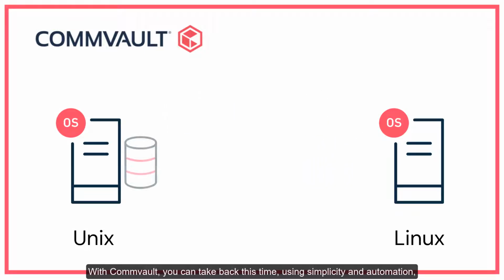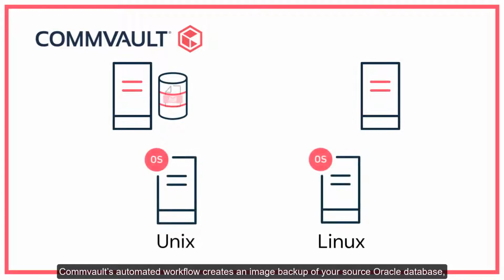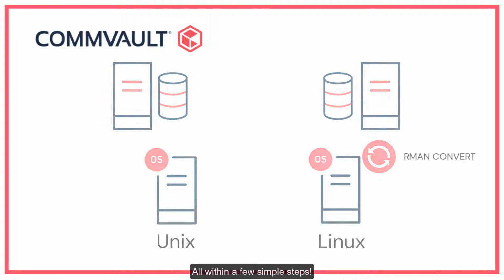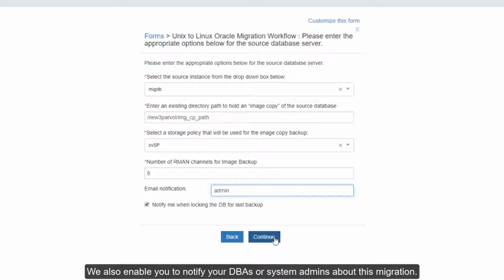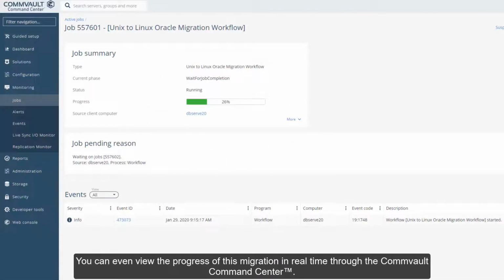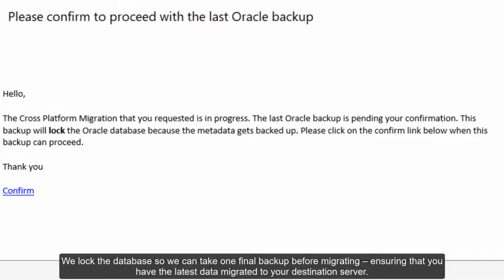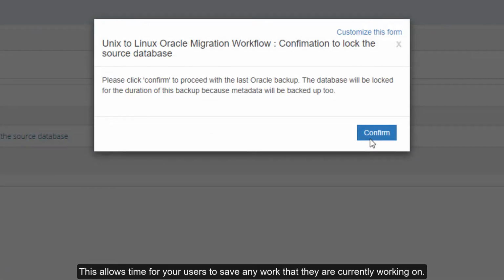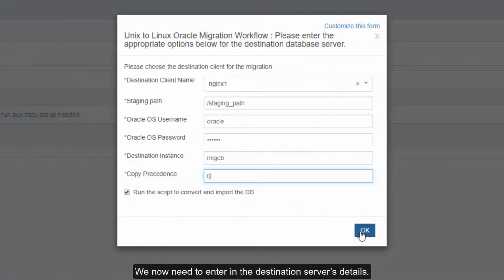Oracle cross-platform migration with Commvault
Migrating Oracle databases can be challenging and time consuming. Needing to migrate cross platform, for example Unix-to-Linux, you can expect to add further complexity, increasing the length of your migration operations and, more important, taking unnecessary time out of your already busy schedule. With Commvault, you can take back this time, using simplicity and automation to streamline your Oracle databases from a big-endian Unix platform to a little-endian Linux platform.